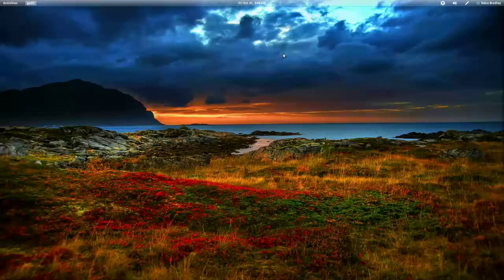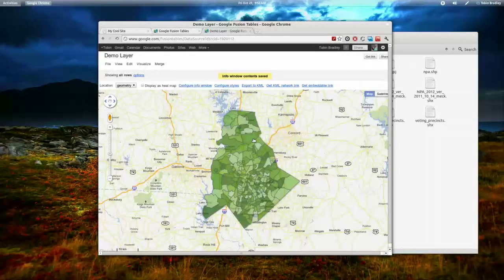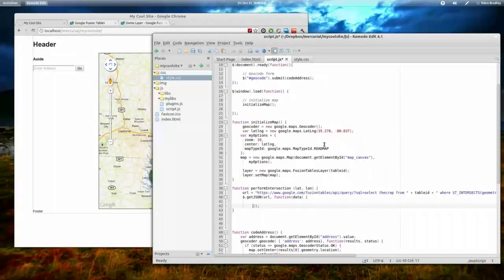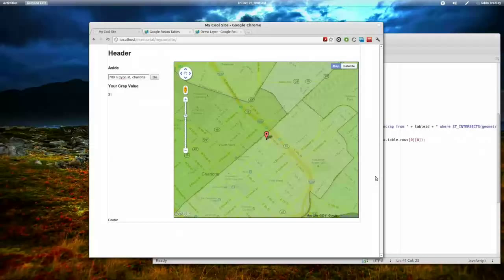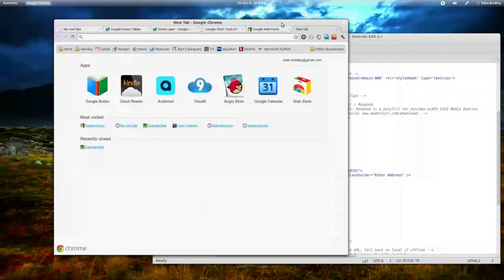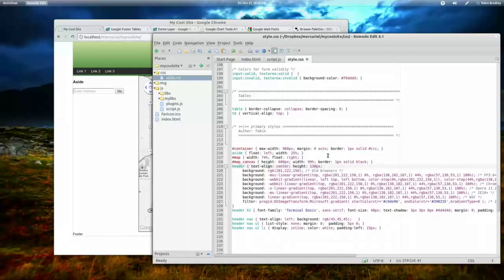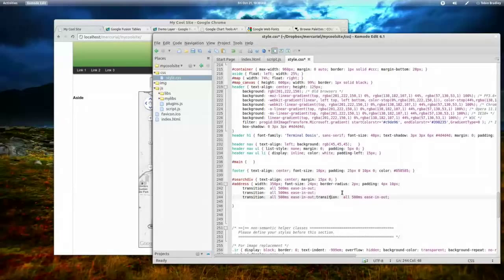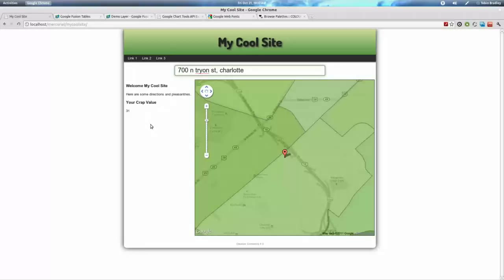Fuzzy Tolerance Podcast #6 - Web Mapping from Scratch Part 2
This is part 2 of a 2 part series on creating a web map project from scratch using HTML5 Boilerplate, jQuery, Google Maps API, and Google Fusion Tables.